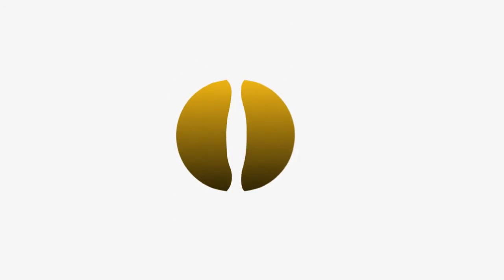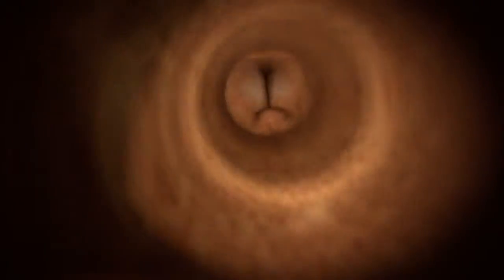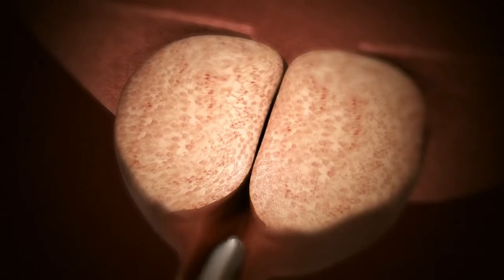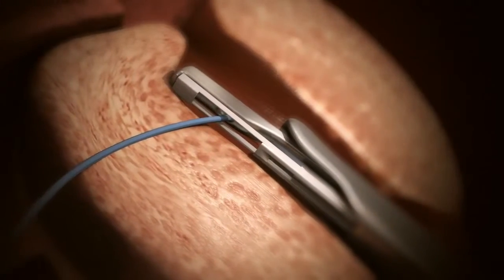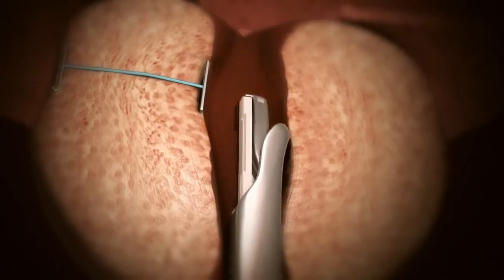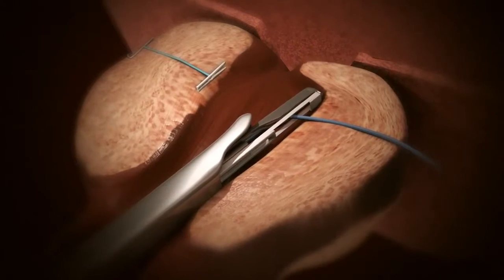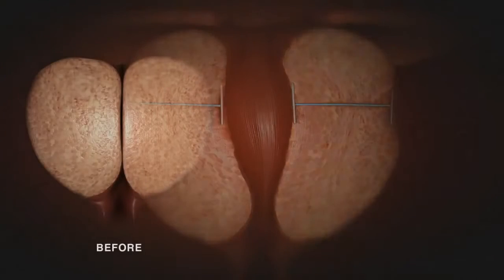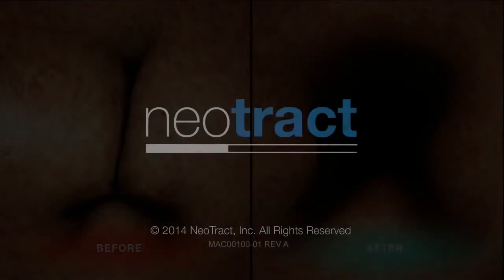전립선결찰술(UroLift)애니메이션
전립선 결찰술 애니메이션